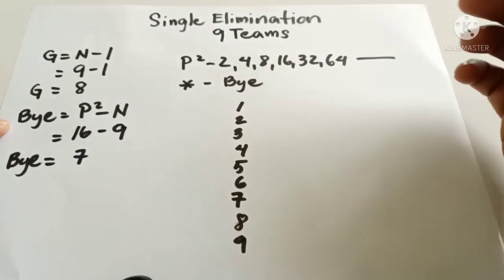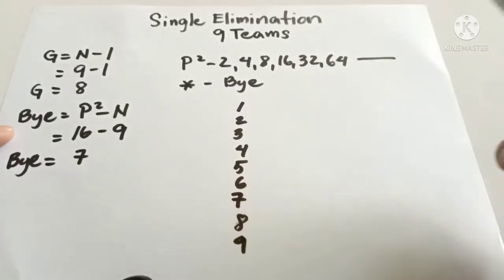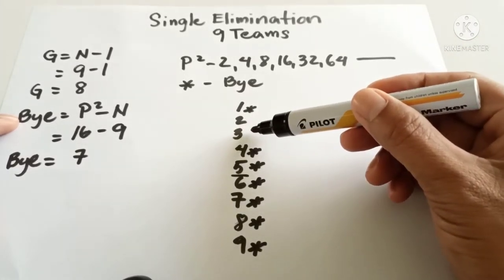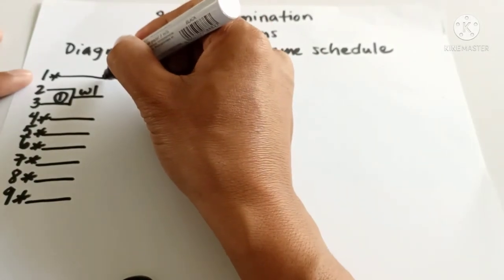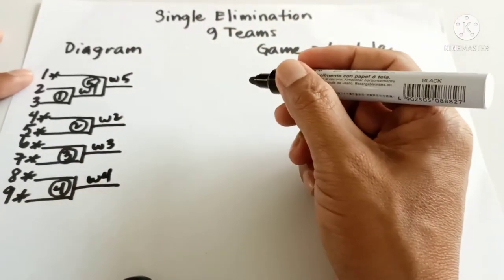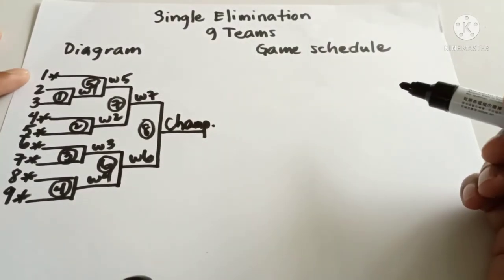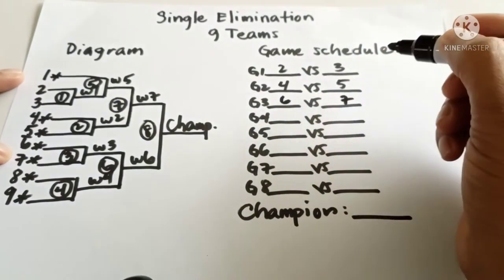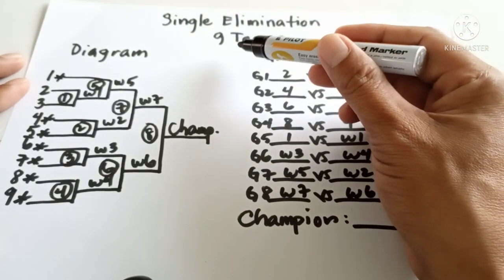Single Elimination; Diagram and Game schedule for 9 teams